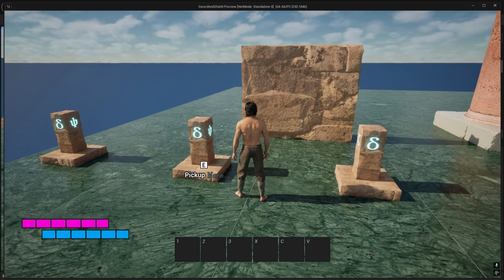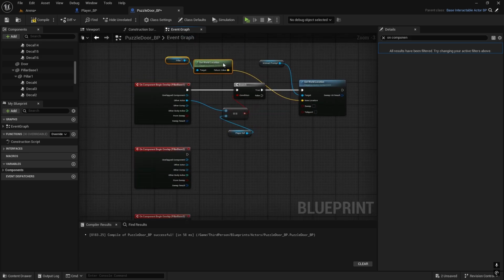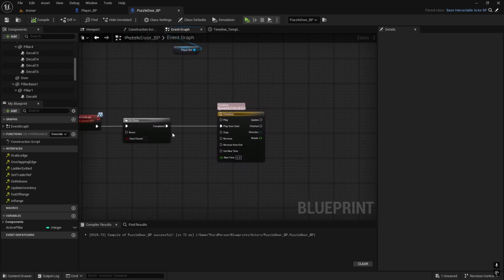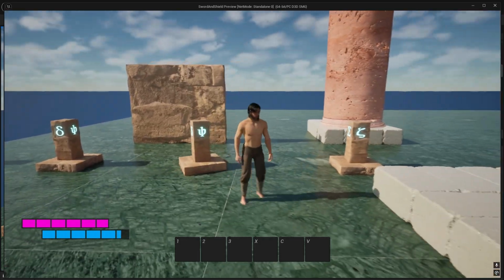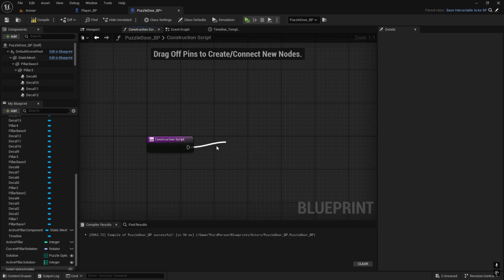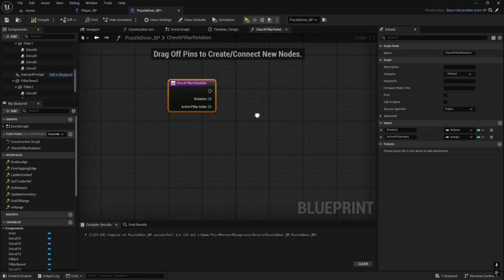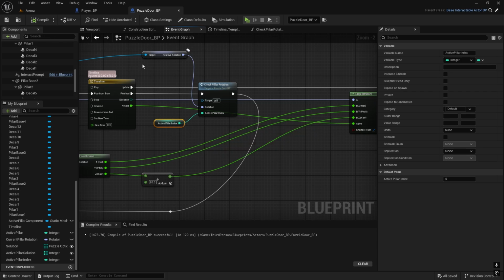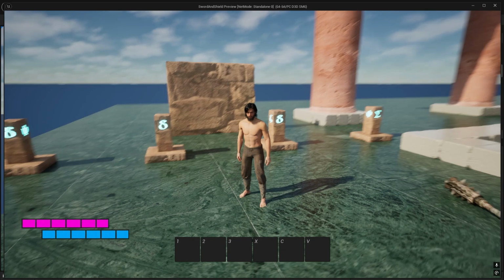RPG Tutorial 128. Rune puzzle door Part 2 (Unreal Engine 5)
0:00 Setup Interact prompt
6:19 Rotate Pillars
11:59 Create rune solutions
18:26 Check solutions

At 20:52 i forgot to change one variable to C